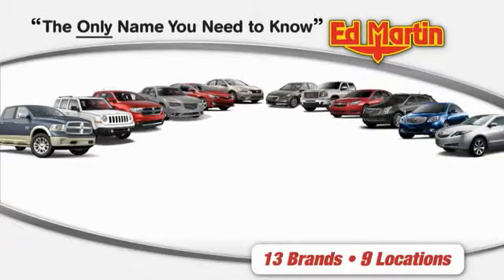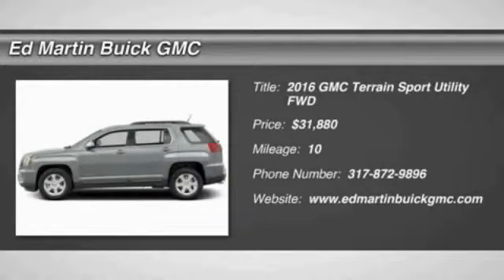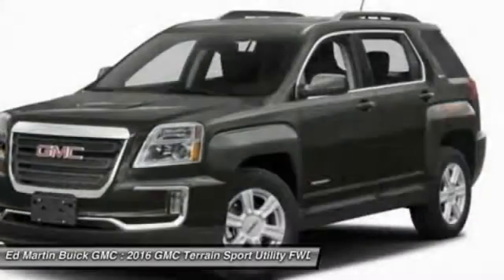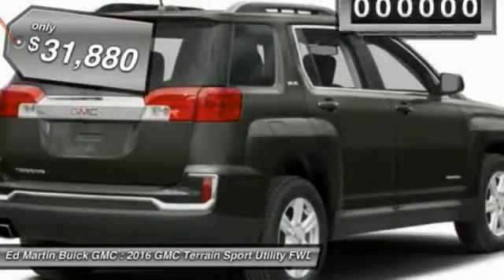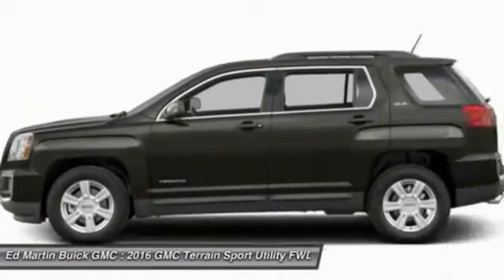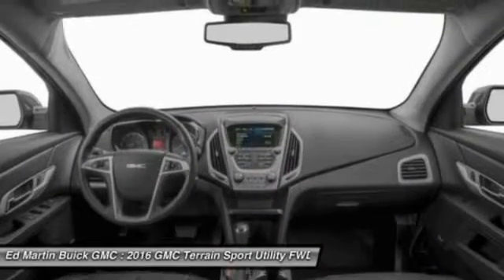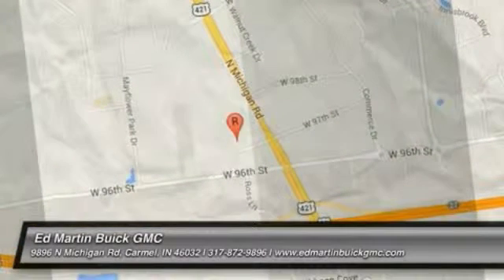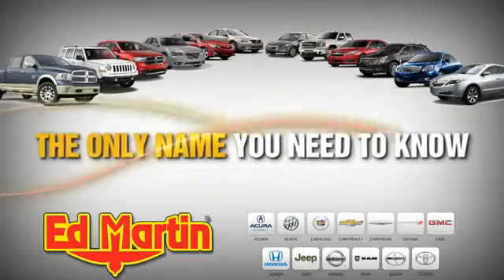2016 GMC Terrain 560350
2016 GMC TERRAIN Carmel, IN
Stock# 560350

The GMC Terrain is designed to be the perfect combination of luxury and utility and it all starts with distinct, bold design features and striking grille. For 2016, the Terrain?s bold design has been updated and features a new hood design, redesigned front and rear fascia with chrome accents, new LED daytime running lamps and a new 3-bar grille design that is distinctively GMC. The Terrain's available programmable power liftgate opens to your desired height with the push of a button. Projector beam headlights and fog lamps keep visibility high regardless of weather conditions Terrain features a long list of features and for 2016, premium cloth is standard on SLE models and a new chrome-trimmed gear selector accentuates the interior of all model. Add in available technologies like OnStar with 4G LTE Wi-Fi, superior fit and finish, and exceptional safety features and you?ll see why compact Terrain SUV is the total package. A 60/40 split and folding second-row maximizes space and there is up to 39.9 inches of rear leg room. At the heart of Terrain's performance and power is the 2.4L Engine or opt for the available 3.6L V6 engine. The 6-speed transmission offers a wide ratio spread for power in the low gears and efficiency in the high gears. The Standard rear vision camera displays in the center stack touch-screen, and allows for easy, confidant parallel parking. Finally, the four-wheel independent suspension offers a smooth, steady ride and a precise feel for the road. The available Forward Collision Alert provides an audible and visual signal when a potential collision is detected.
Price includes all rebates and incentives. See dealer for details.